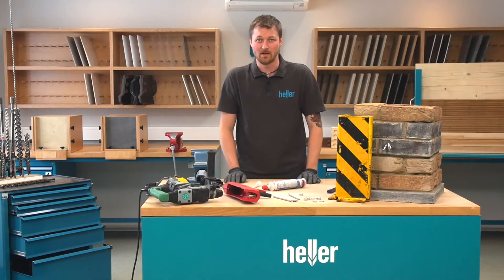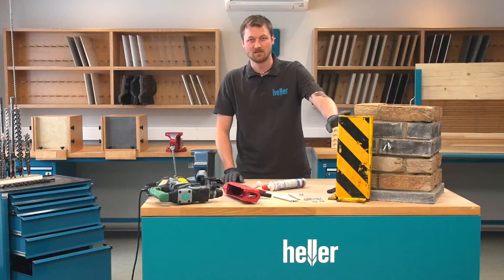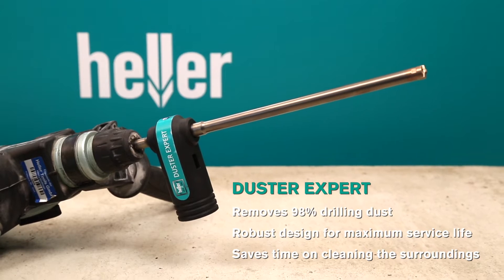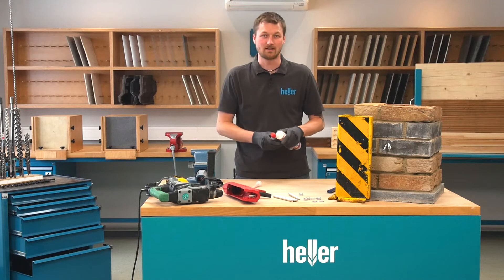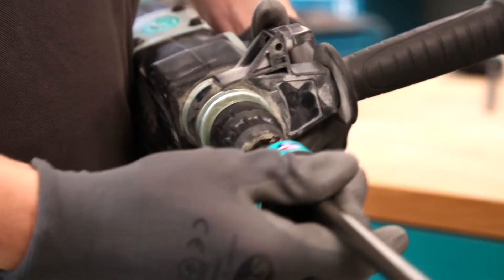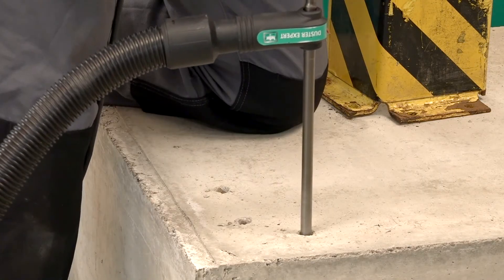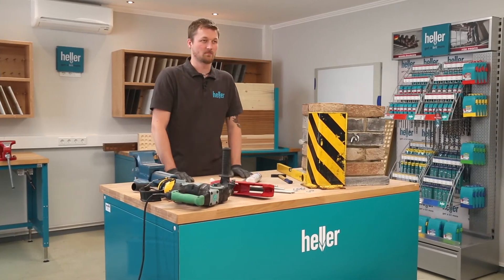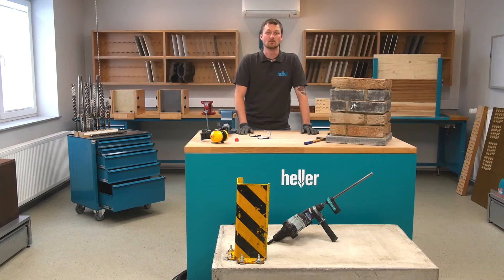Tutorial: How to drill dust-free in concrete floor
We will show you how to install a bumper, for example, and how to work almost dust-free with the necessary drill holes, which offers the following advantages: Avoiding dust is not only a health protection measure. In addition, you save a lot of time because you no longer have to clean the borehole to set the chemical anchor!

The suction drill Duster Expert from Heller is available from 6mm diameter: SDS-plus = 6-24 mm; SDS-max = 14-40 mm.

Do you need tools for another application? Then use our online Application wizard
Visit us:

Heller Tools - The right tool for every application - From professionals for professionals.

In our Heller tutorials we will show you how you can quickly and easily carry out any manual work - always with the right tool, of course.